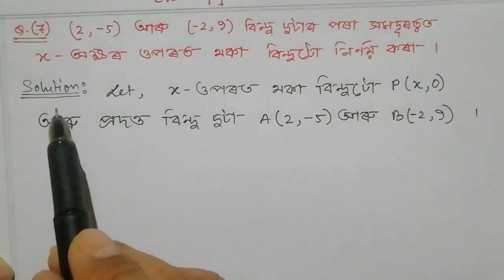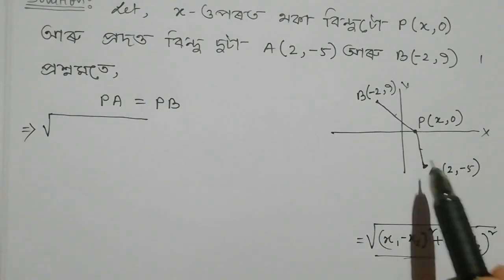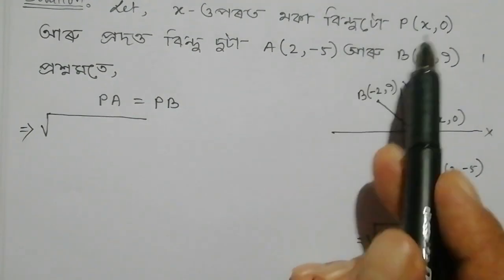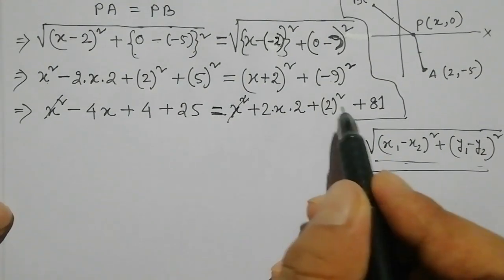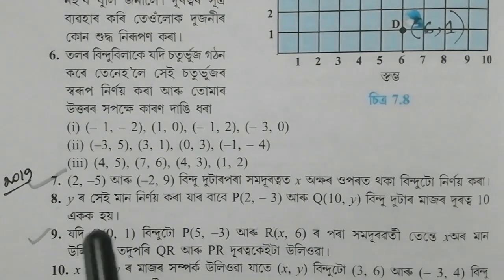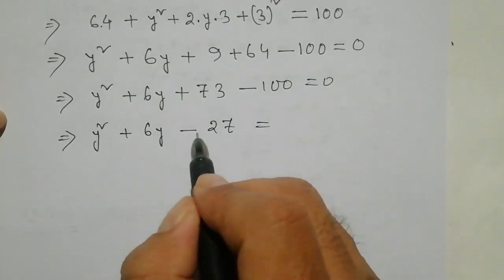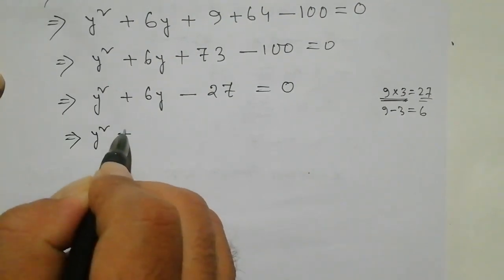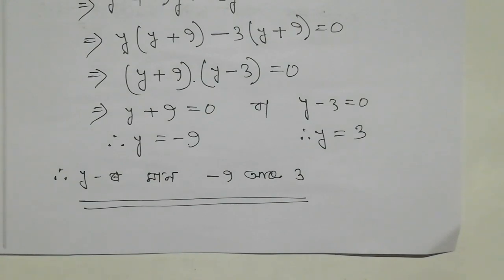Class10//Coordinate Geometry// Exercise:7.1//Q.7, Q.8